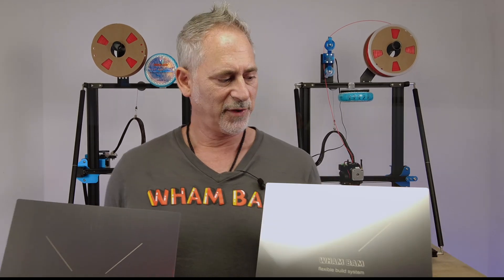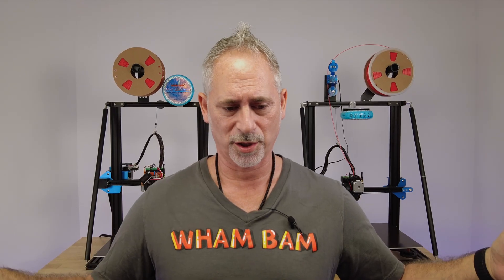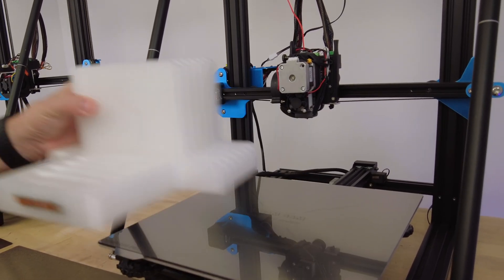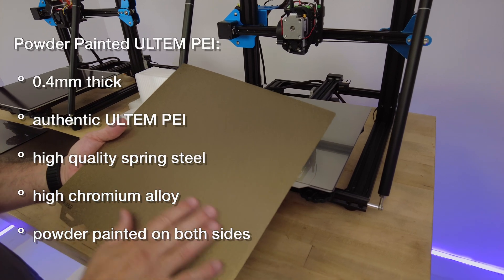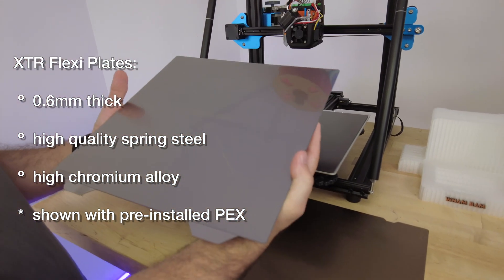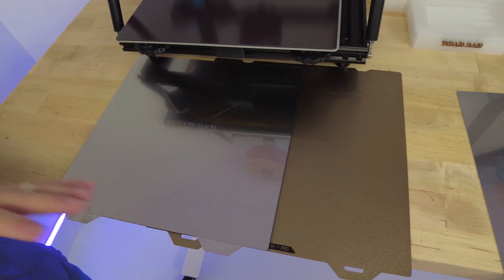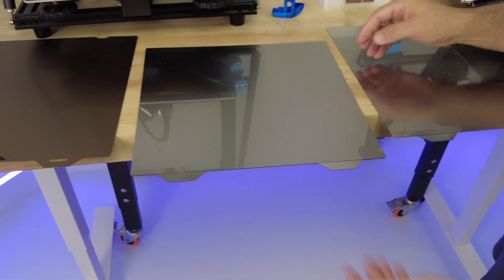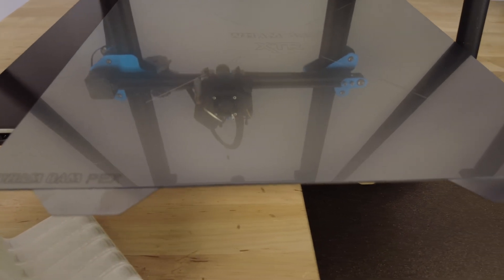Learning about the eXTReme Difference in FDM Printing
Let's discuss the differences between the original Wham Bam Flexible Build System and why you may need our stronger XTR version.

0:00 Introduction
0:26 Why XTR?
0:57 Part Shrinkage
2:20 FBS Components
4:00 XTR Components
5:35 Why Choose One or the Other?
6:18 Combine and Mix

See available options for the Wham Bam Flexible Build Systems and XTR versions:

Don't see what you are looking for? New product request form